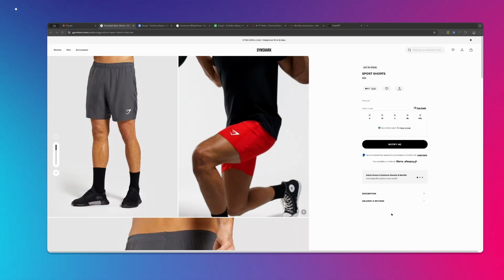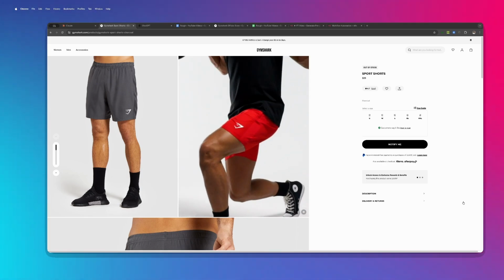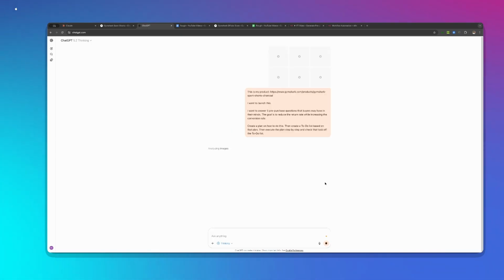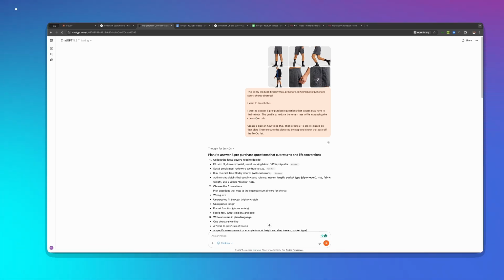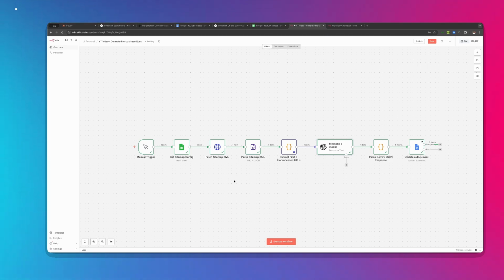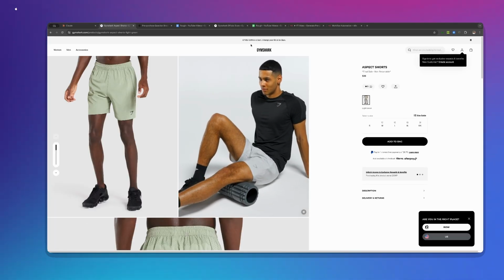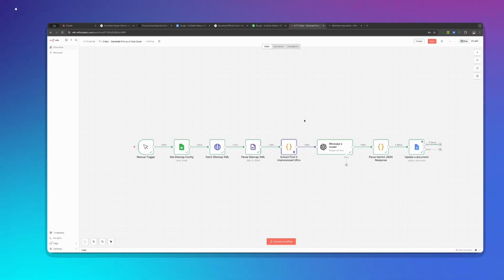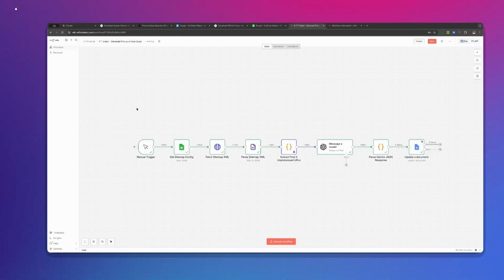How I Reduced Shopify Return Rates by 21% Using AI Automation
Returns are the silent killer of e-commerce profits. In this video, I break down why customers return products (often treating your store like a fitting room) and how to solve this proactively without hiring more support staff.

I’ll show you a specific strategy using ChatGPT and automation to generate "Pre-Purchase Questions" for your product pages. This helps customers pick the right size and fit before they buy.

In this video, I cover:

Why the "Fitting Room" mindset destroys margins.

How to use ChatGPT Vision to analyze product photos without reviews.

A demo of a custom automation workflow that scales this process across hundreds of SKUs.

Real-world results: How this strategy lowered a client's return rate by 21%.

Timestamps:
0:00 The "Fitting Room" Problem
0:28 The Solution: Pre-Purchase Questions
1:10 Manual Method: Using ChatGPT Vision
3:00 Scaling It: The Automation Workflow
4:45 Cost Analysis (It’s cheaper than you think)
5:32 Advanced Customization